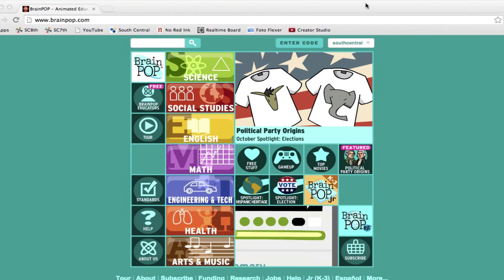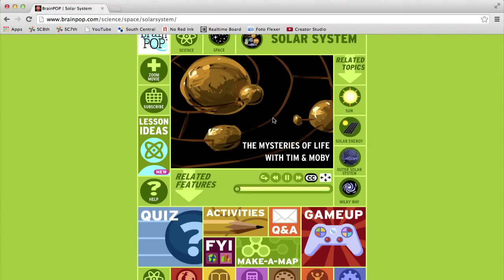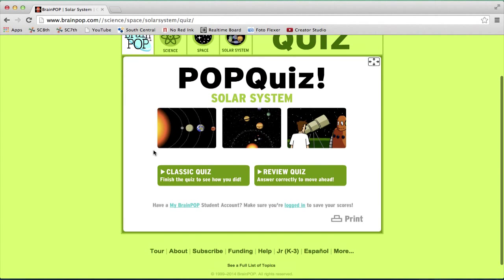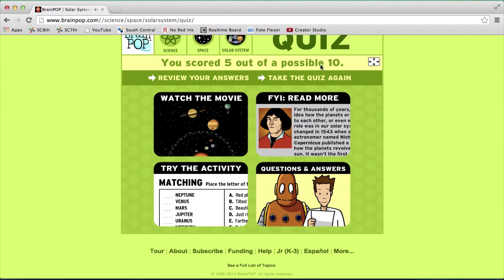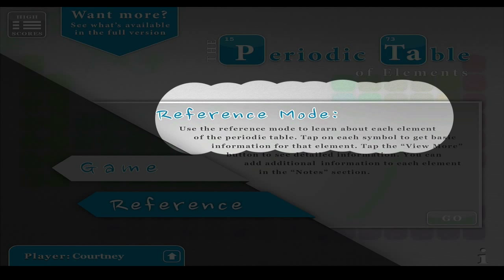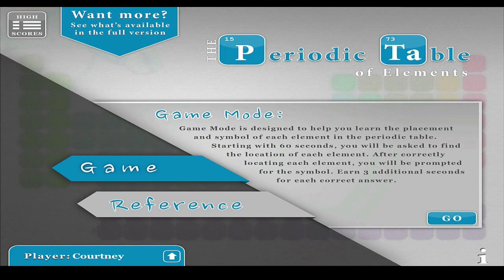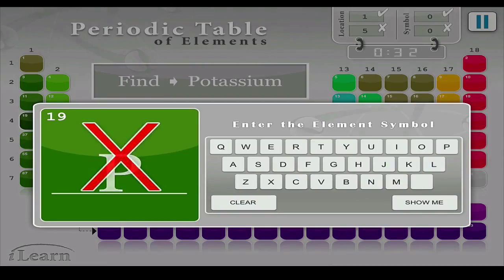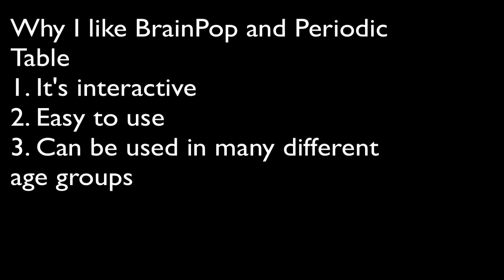BrainPop and Periodic Table Review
My website and app review on BrainPop and the Periodic Table